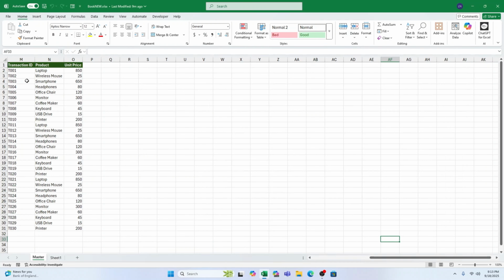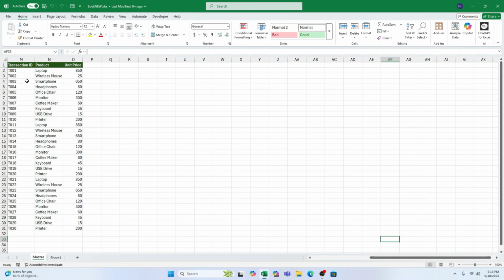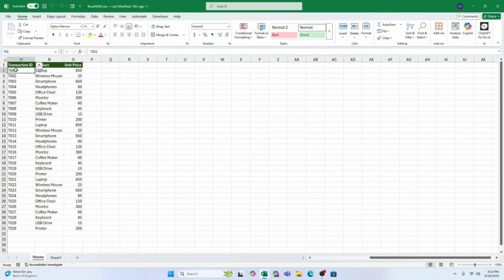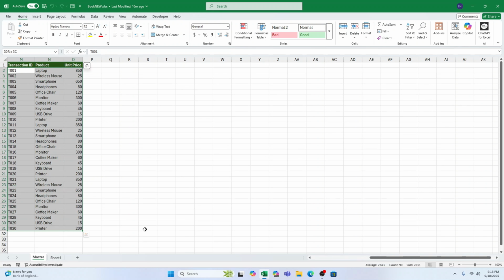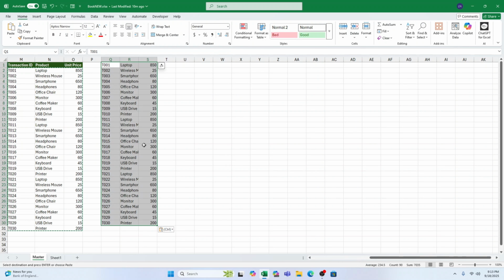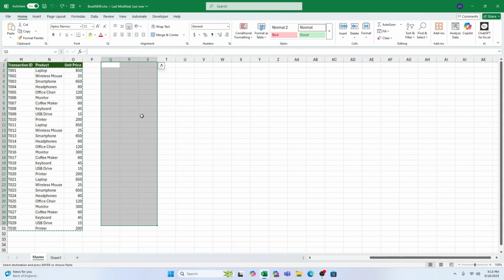Quickly Select a Large Dataset in Excel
In this video tutorial, we’re going to go through Quickly Select a Large Dataset in Excel.

How to Select / Copy / Highlight or Delete Every Other Row in Excel

⏱️TimeStamps⏱️

0:00 What we will learn in Excel
0:11 Quickly Select a Large Dataset in Excel